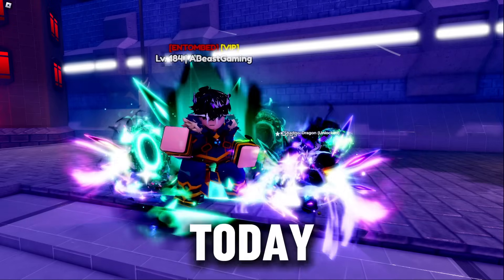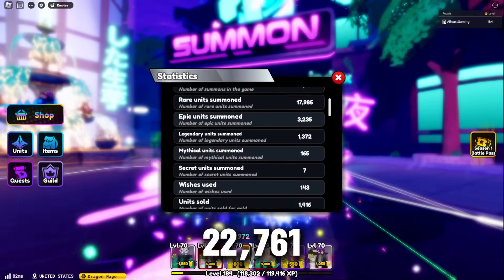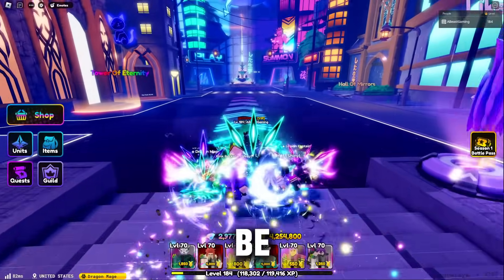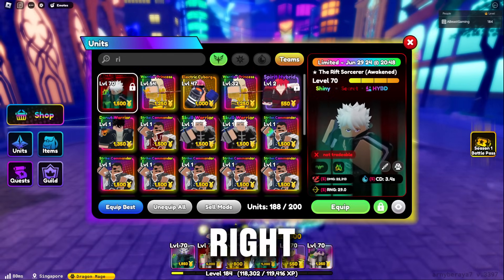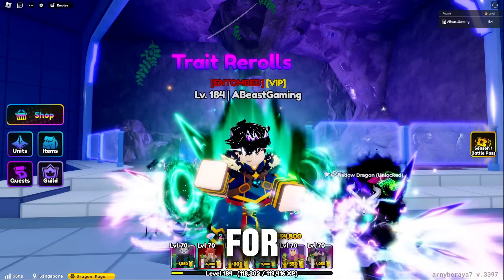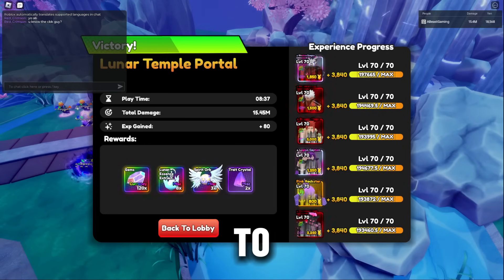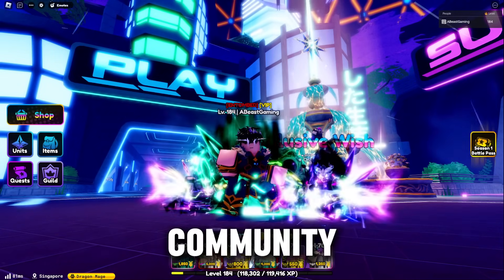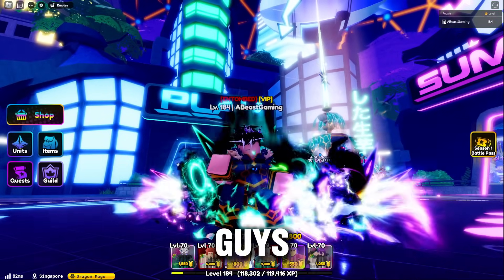PRO Tips You *NEED* In Anime Defenders Update 4 Part 2 (MUST WATCH)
Today we are going to cover 3 Pro tips and tricks that you SERIOUSLY need to see in anime defenders they are super important and if you want to be a pro then you should watch this..